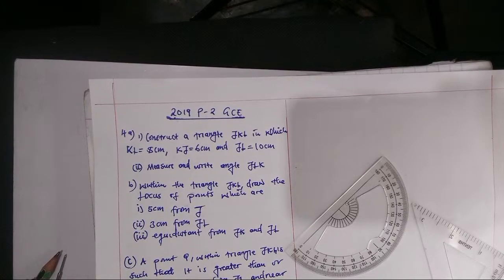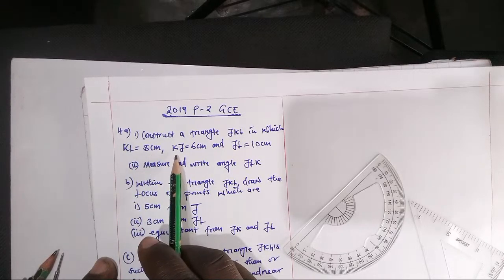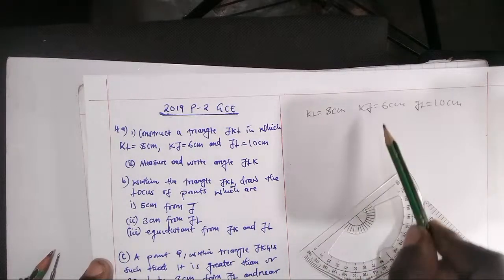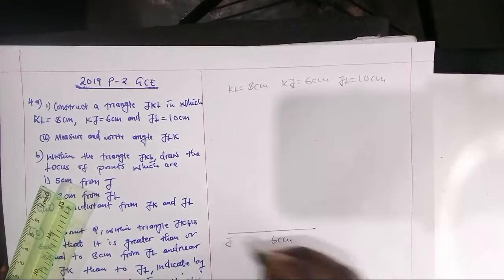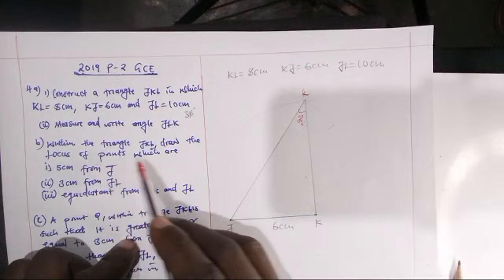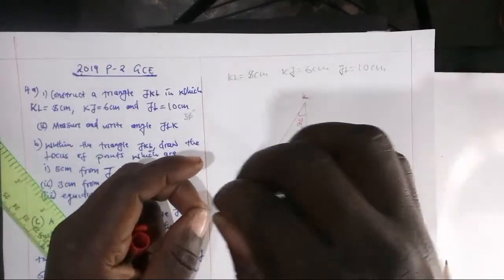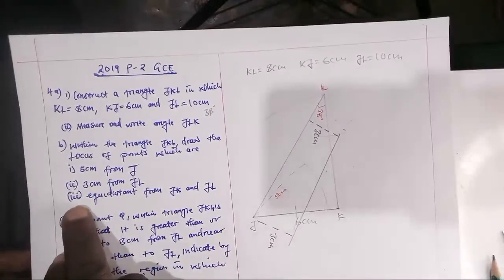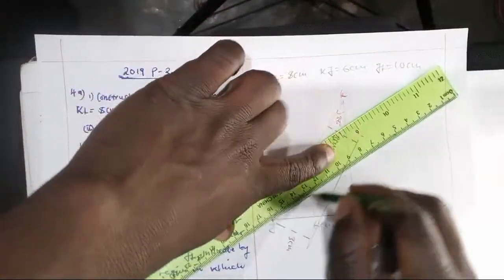2019 maths paper 2 GCE Construction fully explaine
2019 maths paper 2 GCE Construction fully explaine

waec 2020 expo,technical drawing,a4 drawing board,how to find locus of a point,Locus of a point,distance formula,distance between two points,Equidistance of points ,orthographic projection in engineering drawing